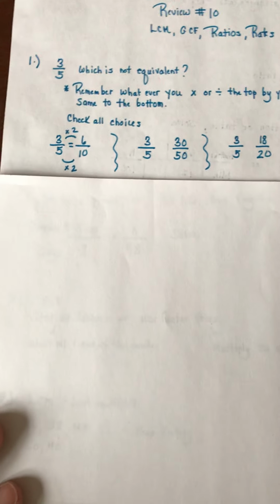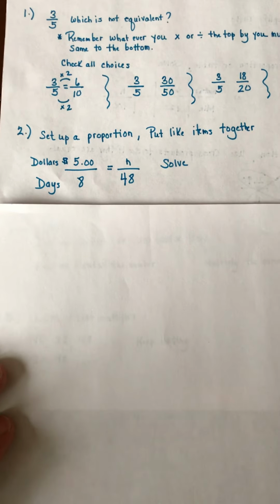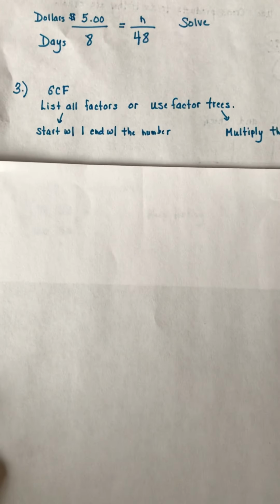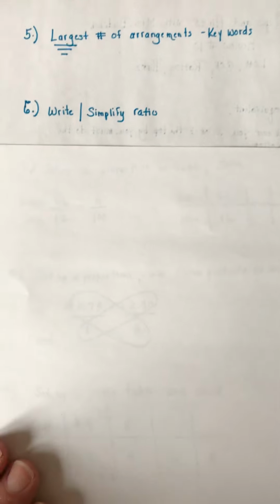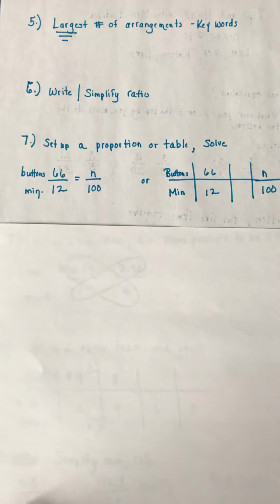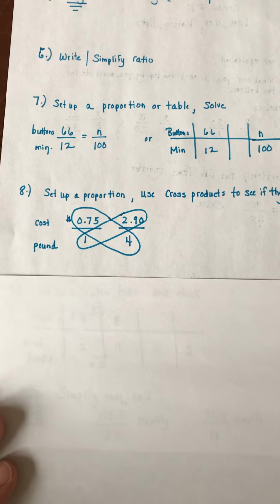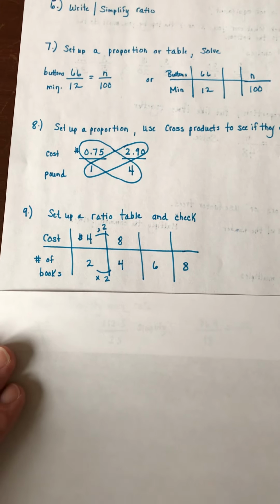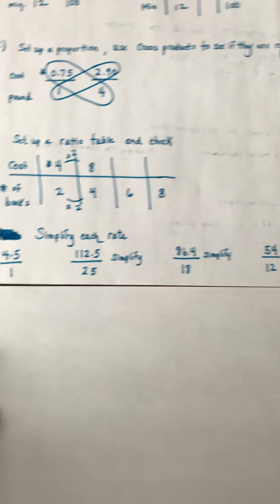Tips and Hints - Review 10